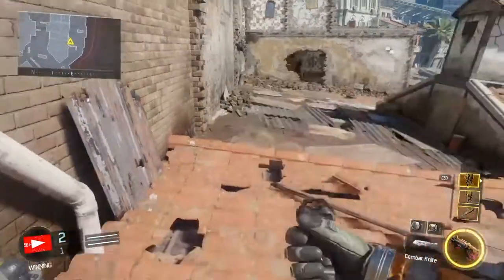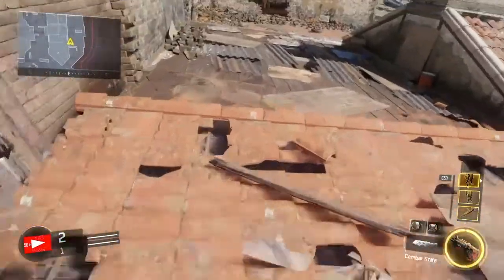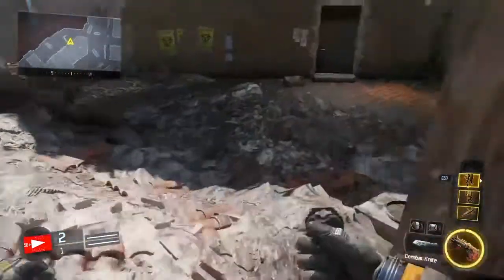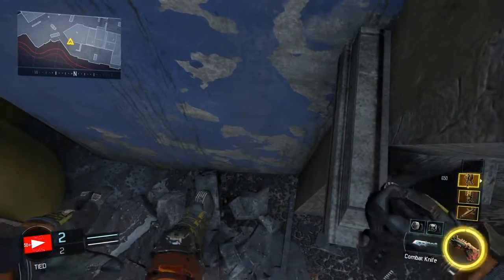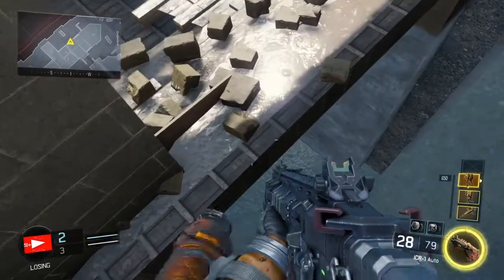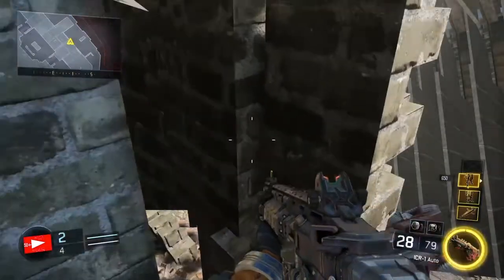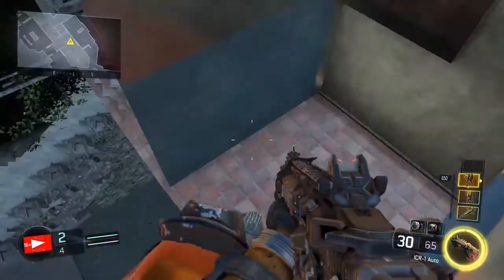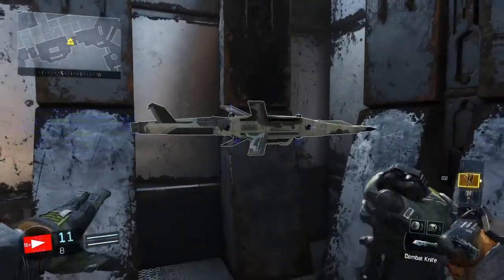Black Ops 3 - * How To Backmantle *